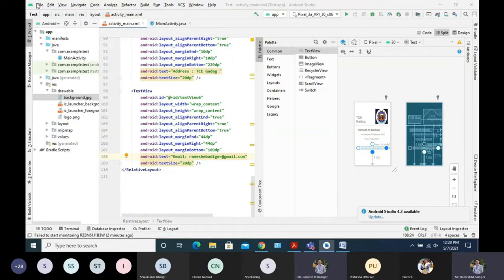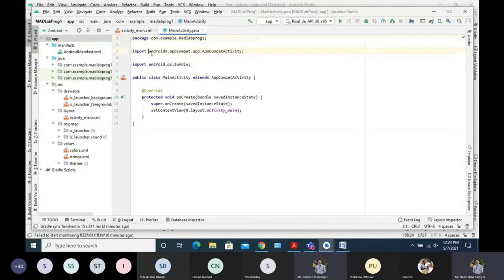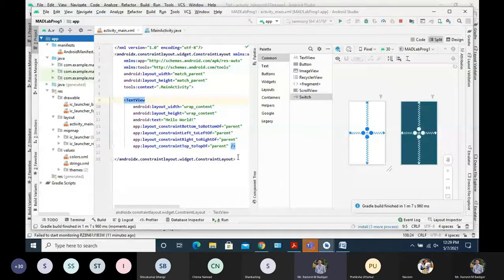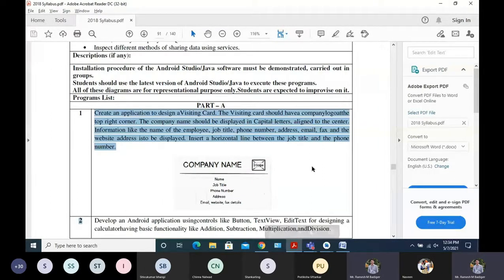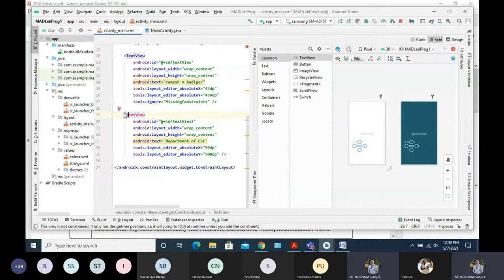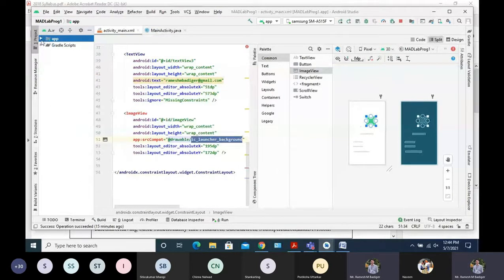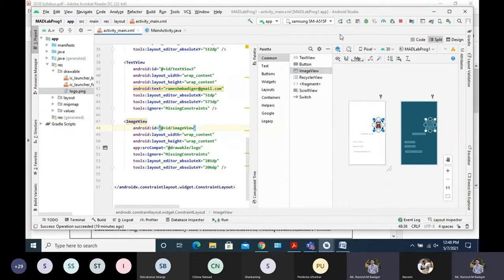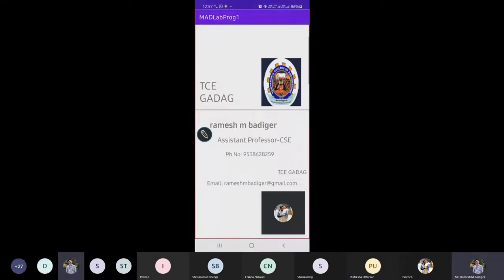Visiting Card Android Application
Create an application to design a Visiting Card. The Visiting card should have a company logo at the top right corner. The company name should be displayed in Capital letters, aligned to the center. Information like the name of the employee, job title, phone number, address, email, fax and the website address is to be displayed. Insert a horizontal line between the job title and the phone
Number.